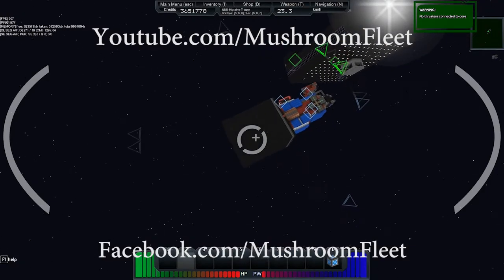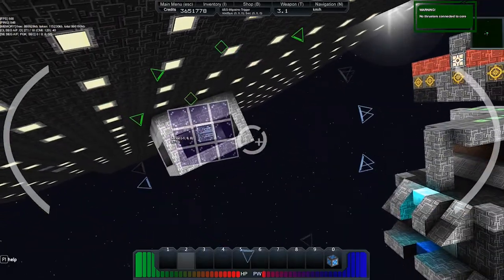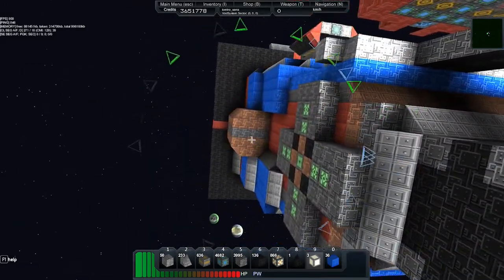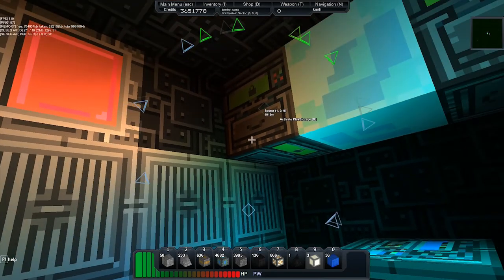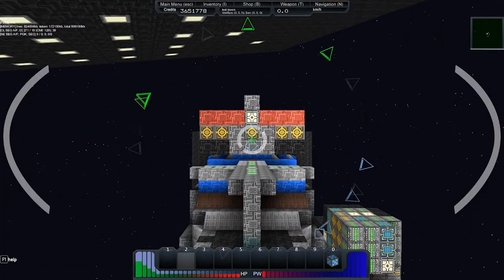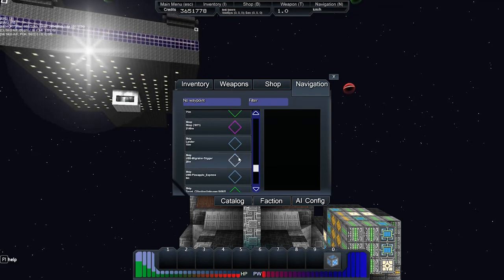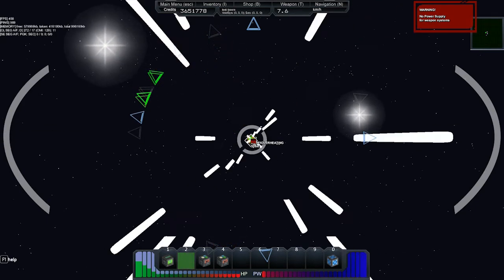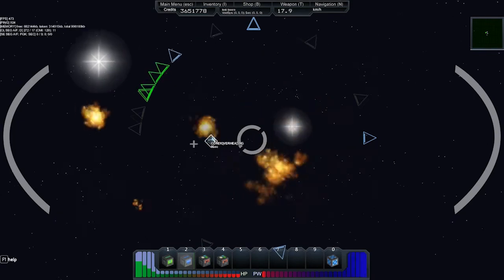Starmade Ep07: Ship Walkaround, USS Migraine Trigger mk.VII